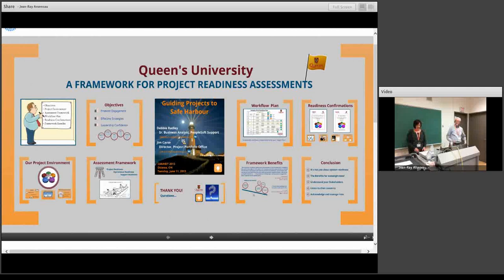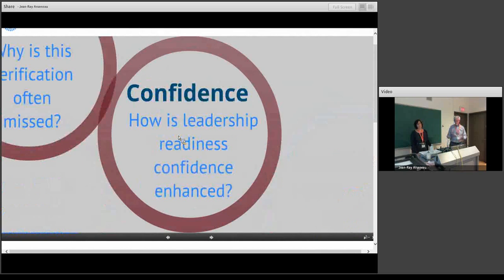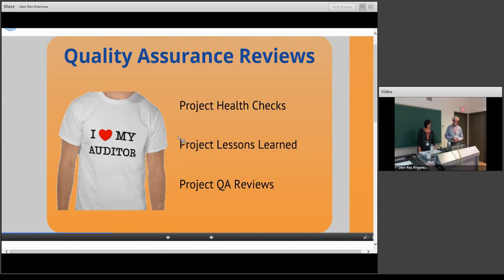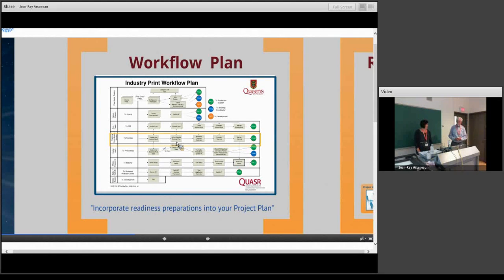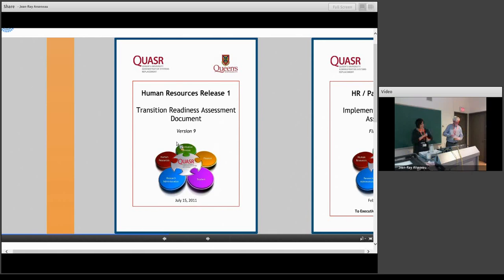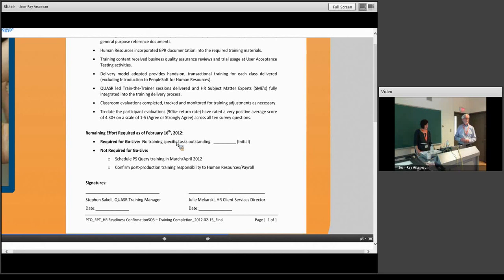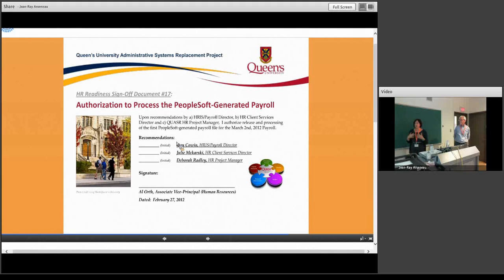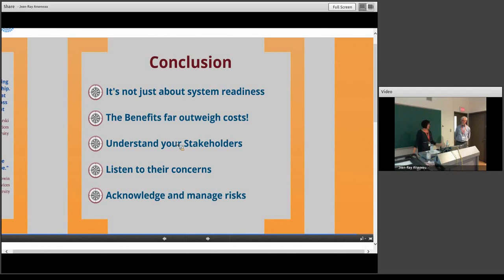A Framework for Project Readiness Assessments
A formal and comprehensive Project Implementation Readiness Assessment is critically important for project management, business owners and governance. The dimensions of this assessment include:

    application readiness
    operational readiness
    sustainment readiness
    risk assessments

QUASR (Queen's University Administrative Systems Replacement) Program monitored seventeen (17) dimensions of readiness and formalized both the review and sign-off process. This session will cover an overview of the readiness assessment process and templates utilized to confirm and document cutover readiness and prioritization of any remaining effort prior to authorizing a go-live decision.

Project leadership, taking ownership of this readiness assessment process, improves the quality and success potential of your efforts. In addition, the due diligence demonstrated during this readiness review will enhance both the necessary support and the confidence with your business owners.

Program Governance and Business Owner participation in the review process is critical and enhances both the awareness and the support required for the project.  A framework for this engagement will also be discussed during this session.

Presenters:

    Jim Carse, Director - Project Portfolio Office, Queen's University
    Debbie Radley, Senior Business Analyst - Administrative Systems, Queen's University